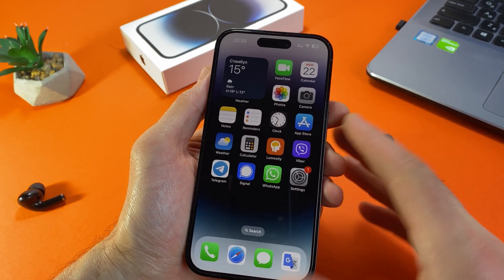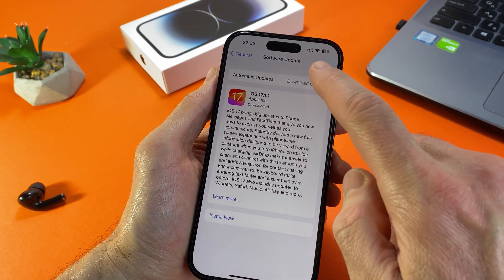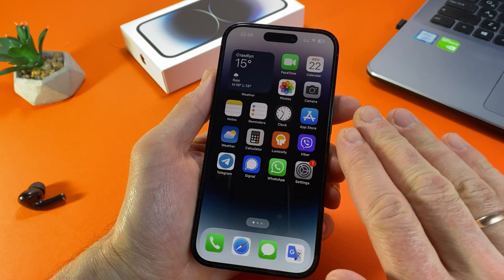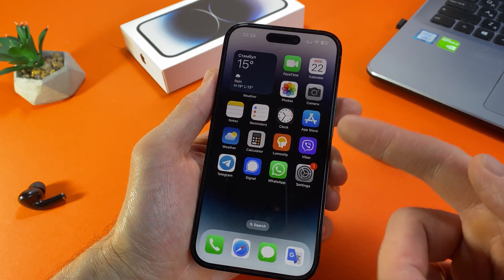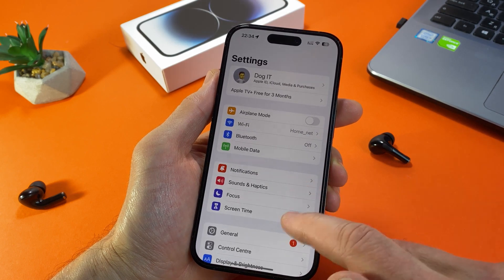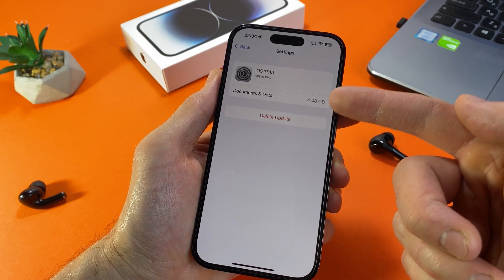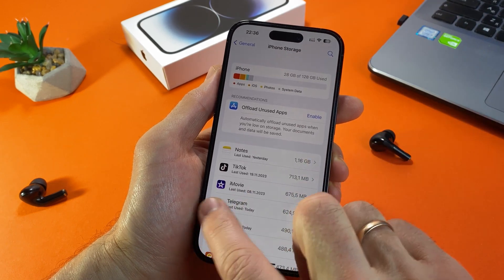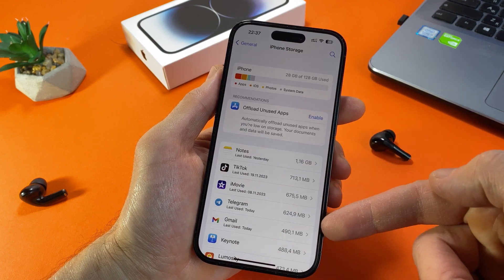How to delete downloaded iOS update?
How remove downloaded iOS update? How to Delete Downloaded iOS Update? How delete downloaded iOS update? If for some reason you don't want to install the latest iOS update, you can delete the downloaded iOS update and free up space on your iPhone. How on iPhone to delete downloaded iOS update? How to delete downloaded iOS update on iPhone? How to delete iOS update? How to remove downloaded iOS update?

Enjoy watching 😉😮😉 and I wish you to easily on iPhone to delete downloaded iOS update!